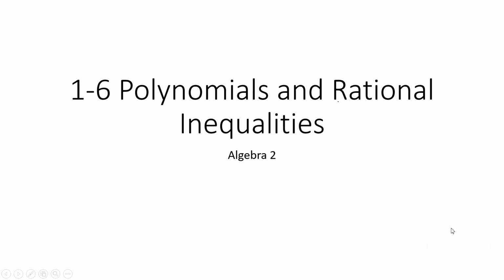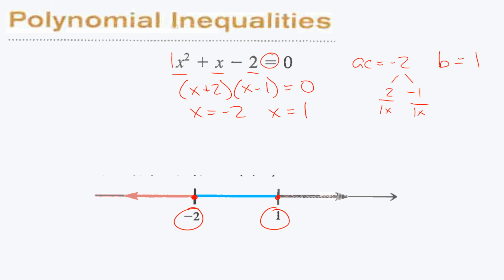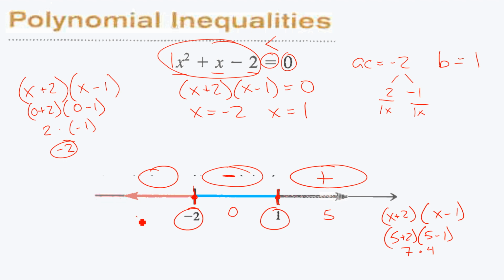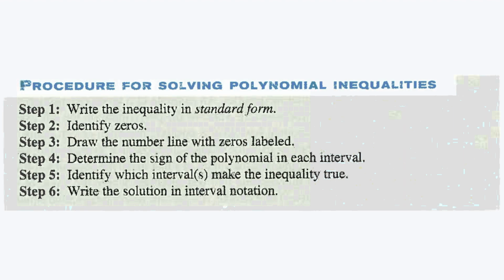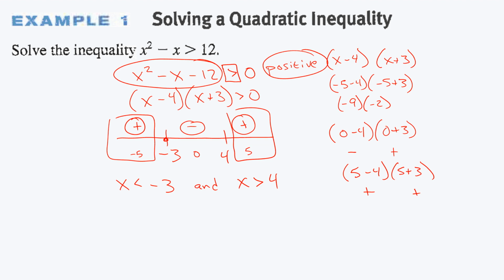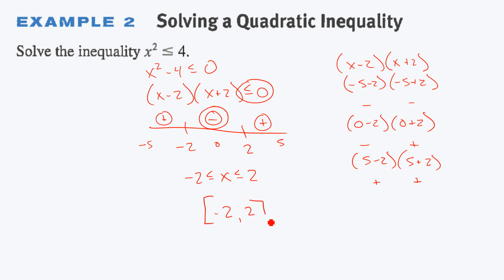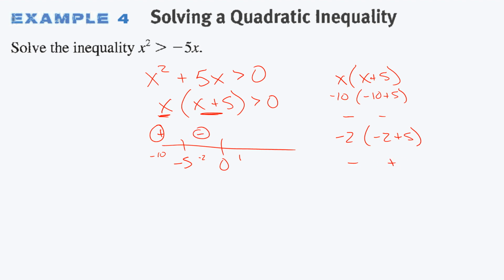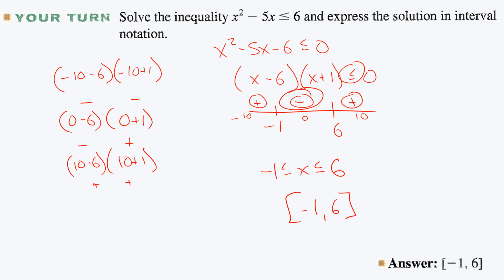Alg 2: 1-6